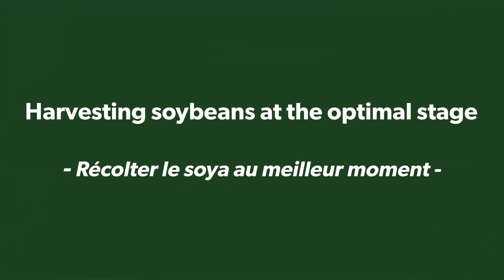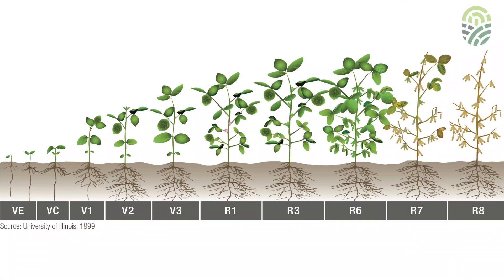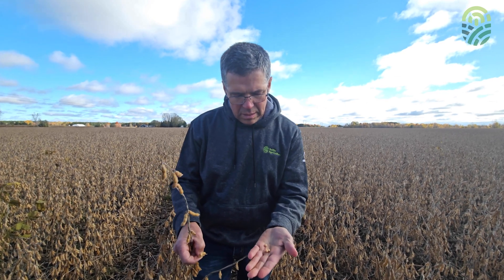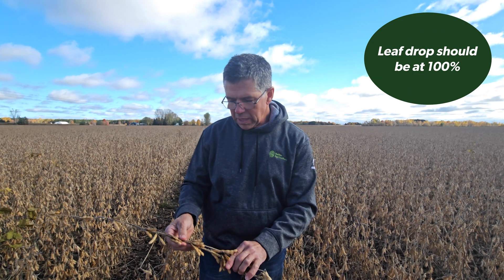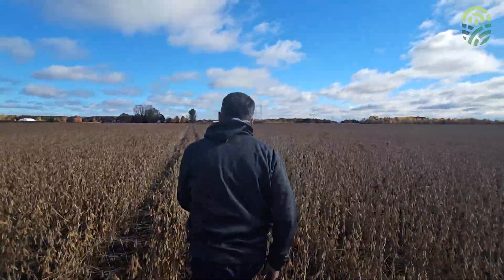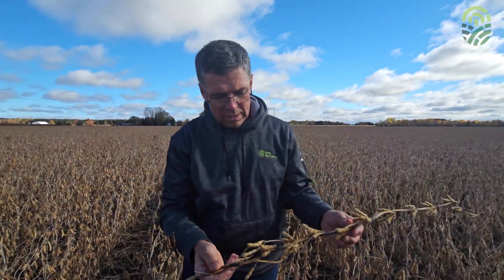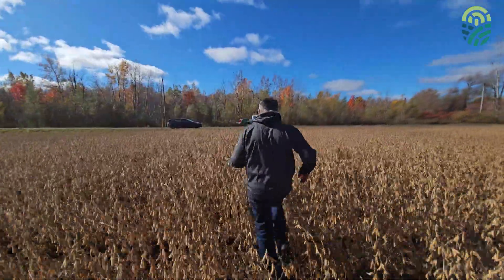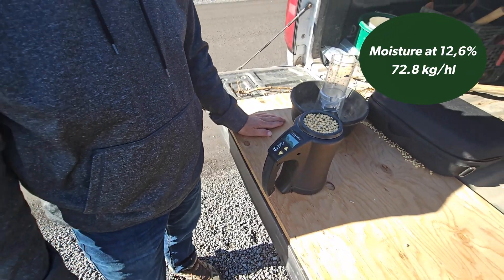Best time to harvest soybeans? With Kelley Allen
Are you a soybean farmer looking to maximize your yield and quality? 🌱 Look no further! Our latest video reveals the best time to harvest soybeans, ensuring you get the most out of your crop.

In this informative video, you'll discover:

🌞 The importance of monitoring soybean maturity.
📅 The precise indicators to look for to determine the ideal harvest date.

Don't miss out on this invaluable information that can significantly impact your soybean farming success. Watch the video now to take your soybean harvest to the next level! 🌾📺

0:00 Intro
0:52 A look at the field
1:16 R8 Stage
1:49 What to look for to ensure best harvest
2:28 What happens if you harvest too early
3:16 13% moisture is magic number
3:50 Uniformity is key
4:09 Weather conditions
4:34 Moisture test
5:31 Thanks for watching